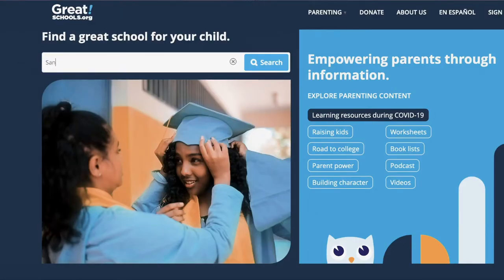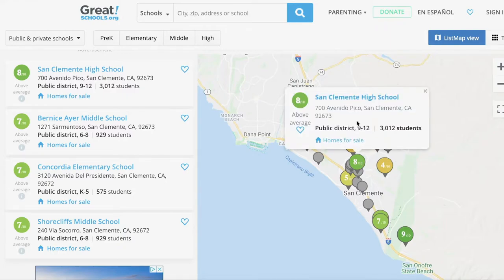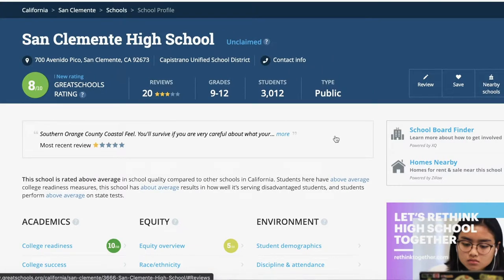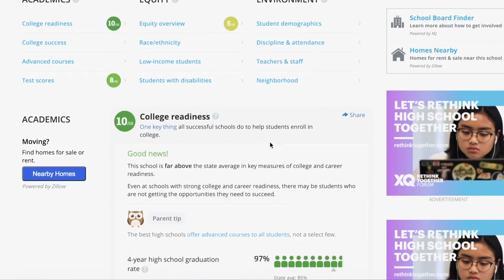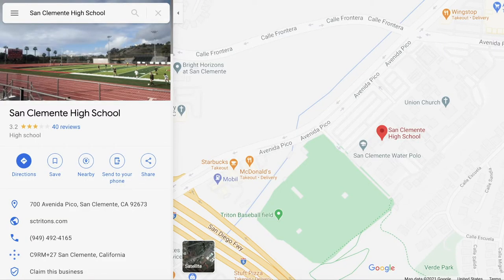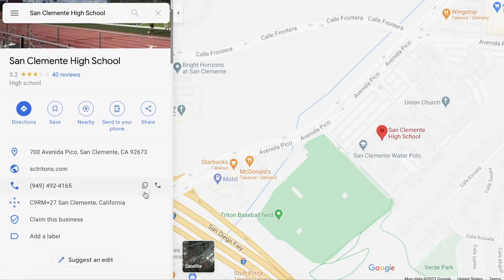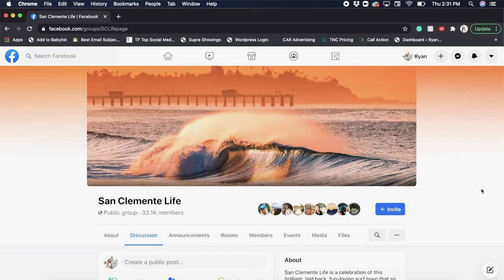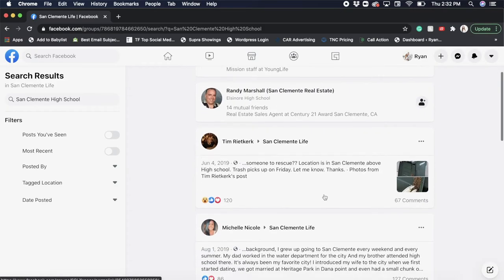Best Schools in San Clemente, Ca (Three ways to find them!)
Is your family moving to San Clemente, Ca? These three tools will help you find the best schools for your children. Take a look!

My name is Ryan Schramm. I am a San Clemente real estate agent and broker/owner of Ryan Schramm Real Estate.

Ryan Schramm Ryan Schramm Real Estate